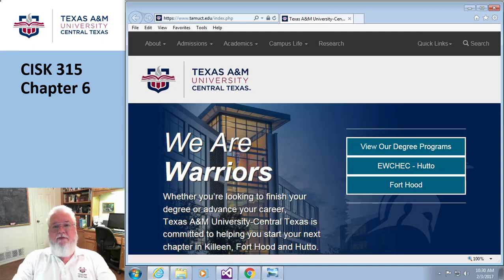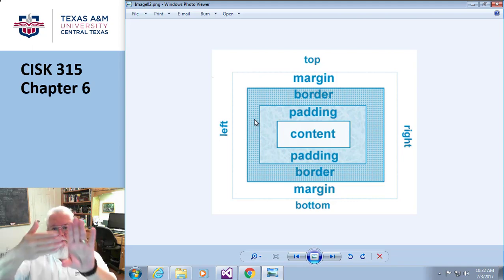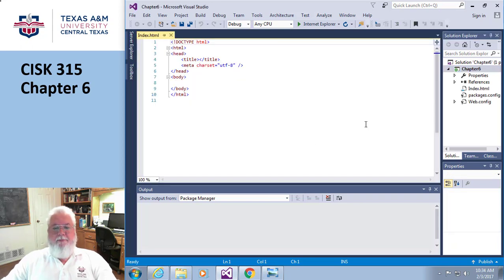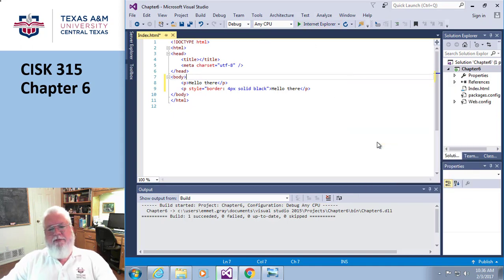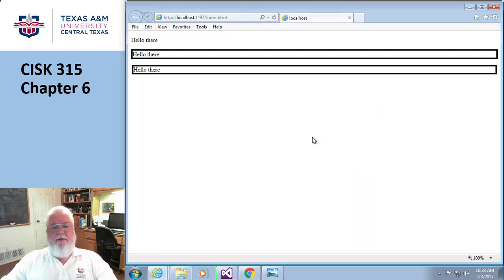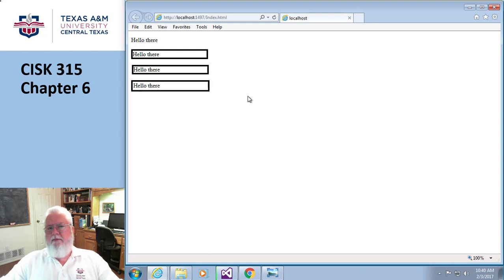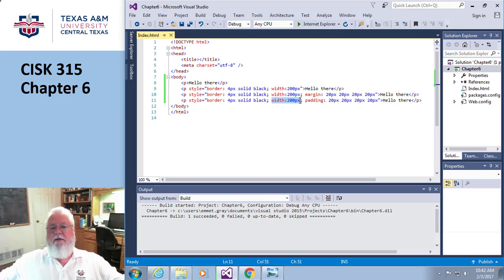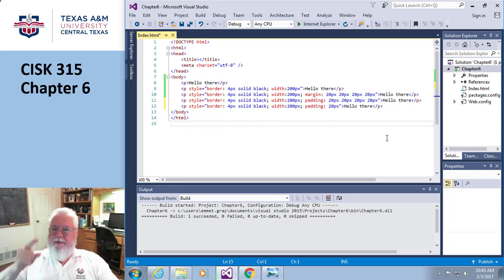CISK315 Chapter6 Part1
CISK 315 - Web Site Developement and Design
Chapter 6